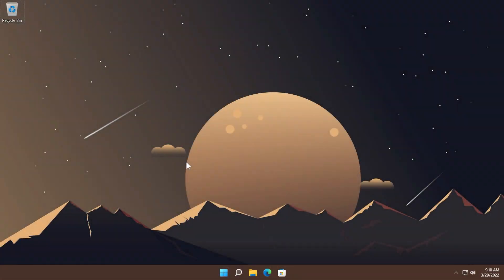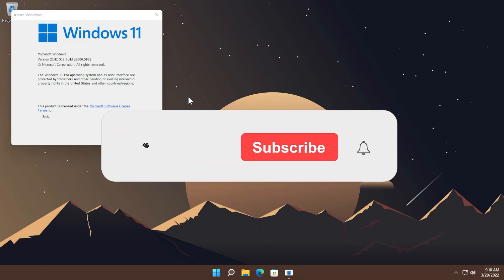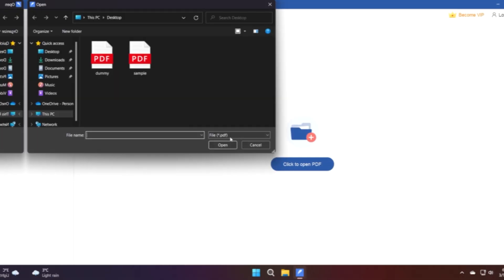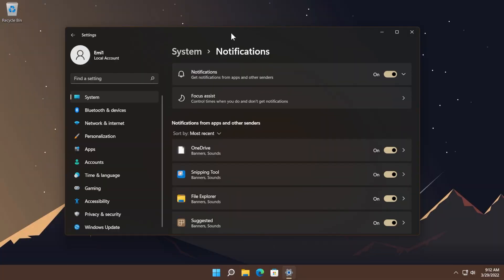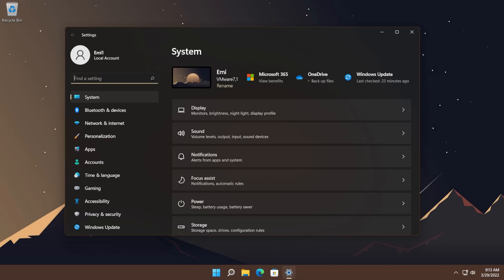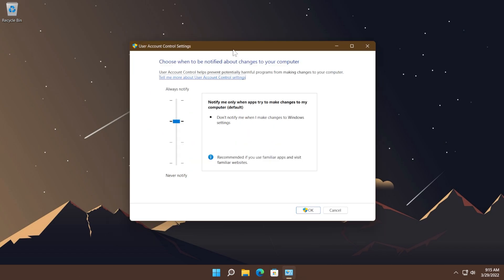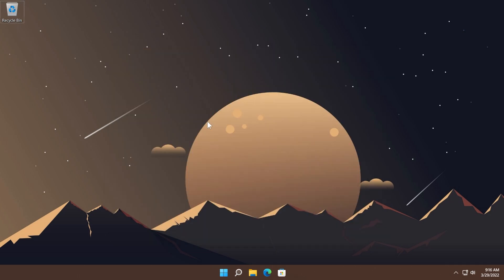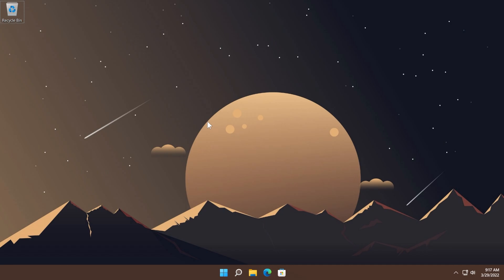New Windows 11 Update 22000.593 - Lower Boot Time, Fixed Memory Leaks, Search Crash Fixed, and more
Free monthly VIP: E028A-22617-CAFHA-FBC4B

New Windows 11 Update 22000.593 (KB5011563) - Lower Boot Time, Fixed Memory Leaks, Search Crash Fixed, and more

0:00 Intro
0:40 Sponsorship
1:15 Notifications Changes
1:40 OneDrive Fixes
1:51 Settings now returns Widgets page
2:00 Lower Boot Time
2:14 Memory Leaks Fixed
2:23 User Account Control Fixes
2:33 Search Box Crash Fixed
2:49 Outro